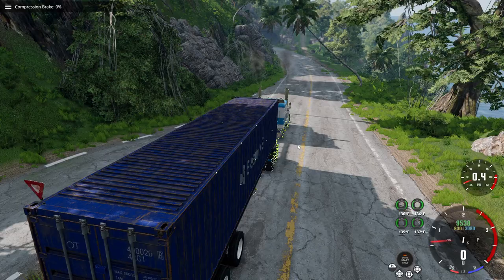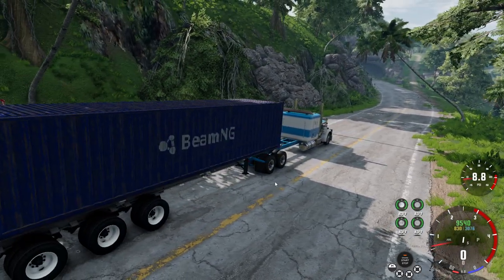Unbelievable CRASHES in BeamNG.drive - Total Destruction!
Get ready for the ultimate destruction experience in BeamNG.drive! This video showcases a series of massive crashes that will leave you in awe. Watch as vehicles collide, tumble, and disintegrate in realistic physics-based mayhem. From high-speed chases to chaotic pile-ups, we explore the limits of what BeamNG.drive can offer.

Join us for thrilling moments, unexpected outcomes, and jaw-dropping visuals as we push the boundaries of vehicular destruction.